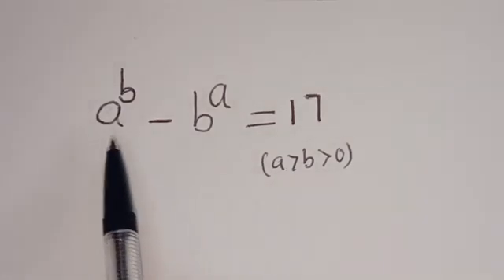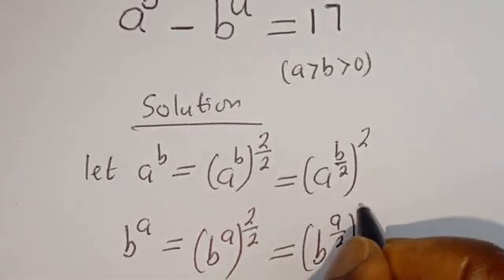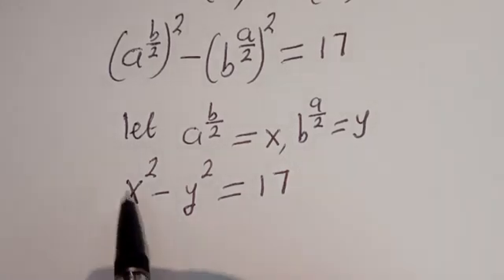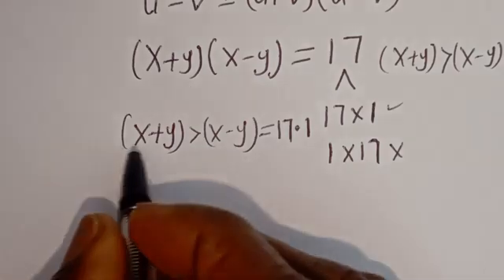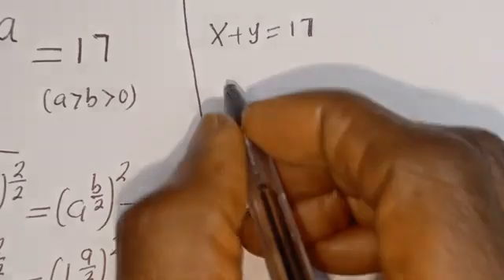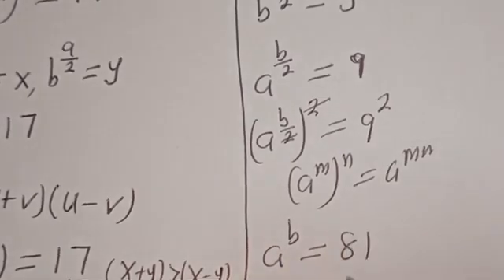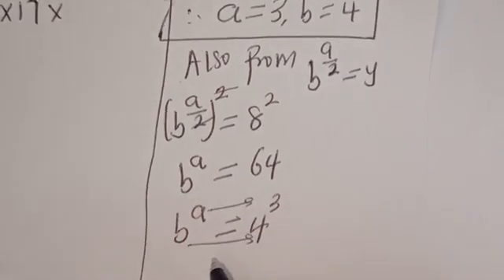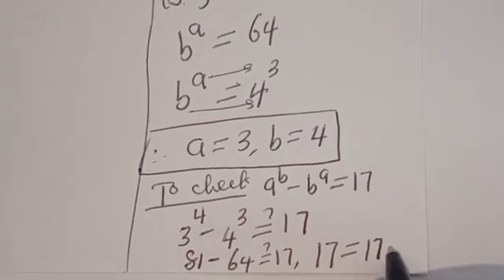Germany | Can You Solve This? | Math Olympiad